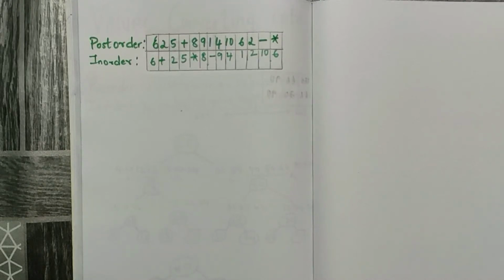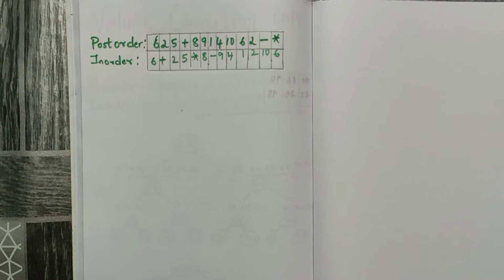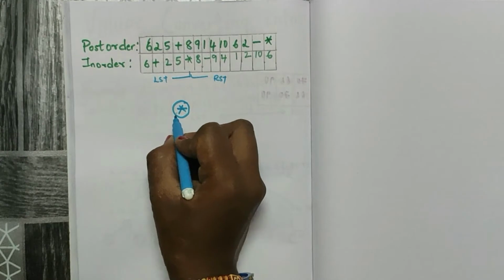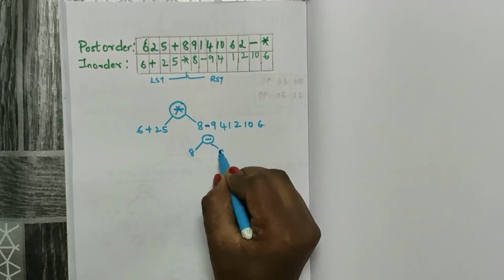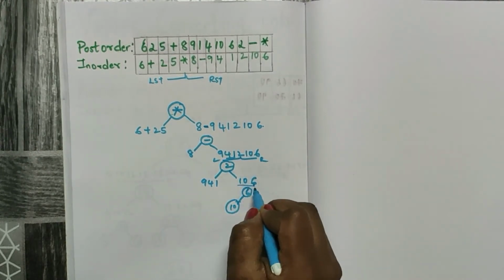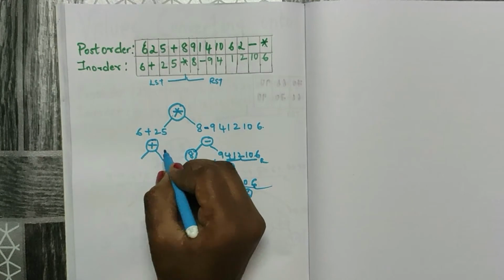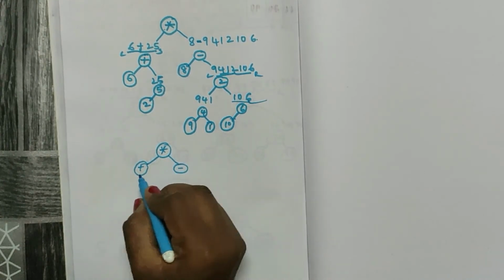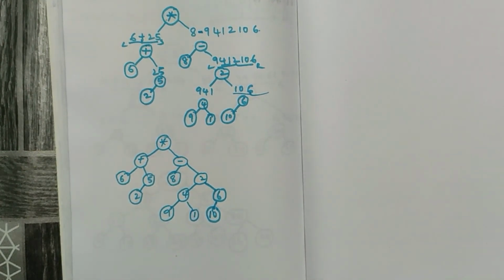Post-order - In-order traversal .how to convert the values into tree or graph | ADA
Hello Guys. In This Video you will learn how to convert the values or expression or number in graph or tree..
It is very simple to learn
Here in this video it is very easily explained how to convert the values

convert the values into graph